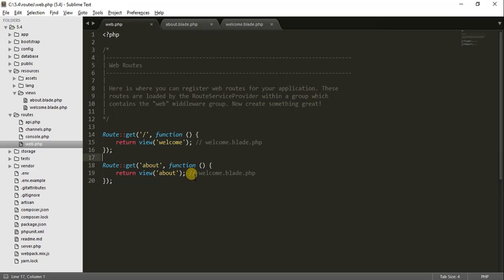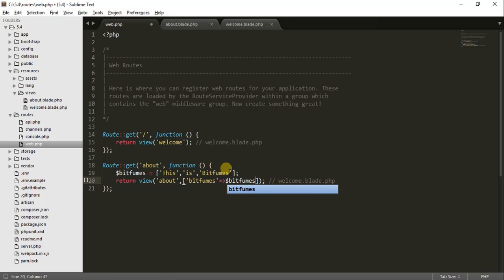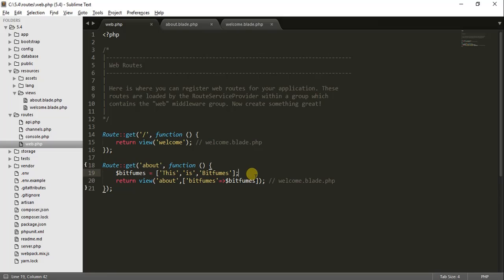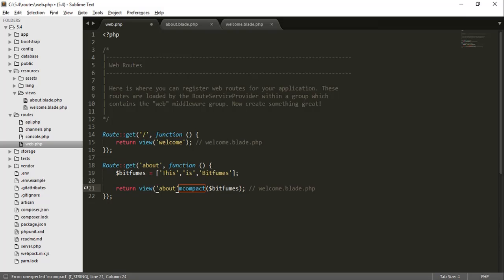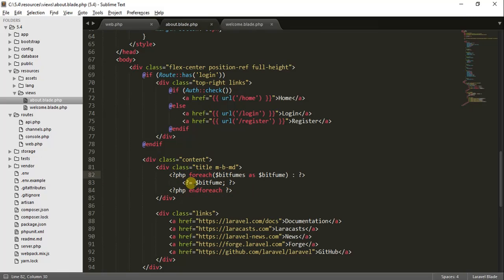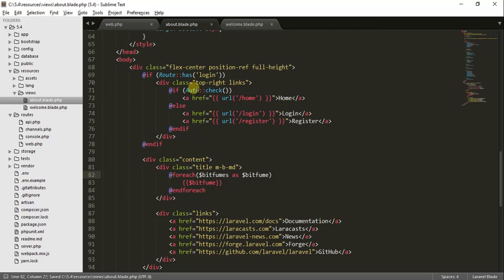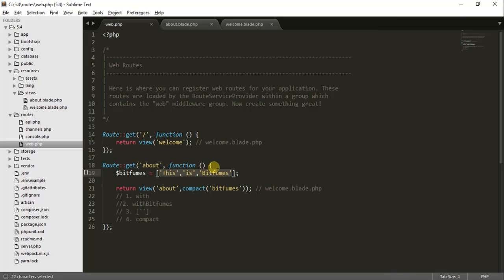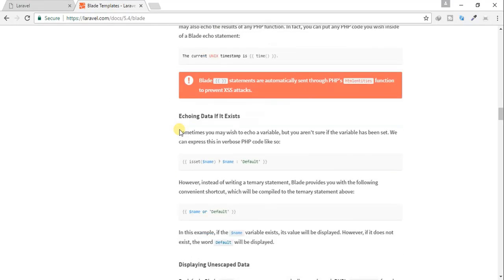Laravel 5.4 Tutorial | View Data and Blade | Part 3 | Bitfumes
Laravel resource routing assigns the typical "CRUD" routes to a controller with a single line of code

You can donate any amount to Support Bitfumes via Paypal follow this

--- FOLLOW ME ---

--- QUESTIONS? ---

Laravel 5.4 Tutorial | Visualizza dati e Blade | Parte 3 | Bitfumes
LARAVEL 5.4 Tutorial | Lihat Data dan Pisau | Bagian 3 | Bitfumes